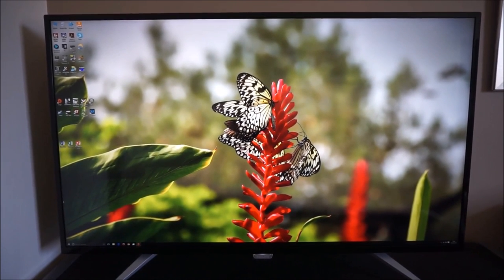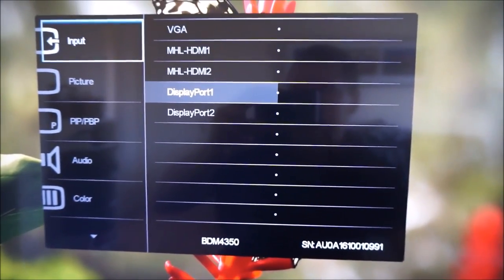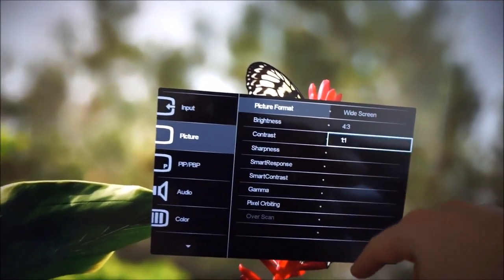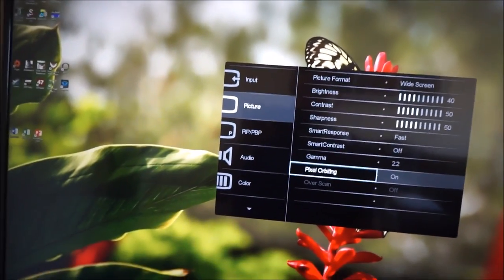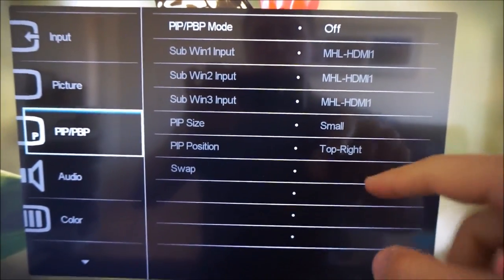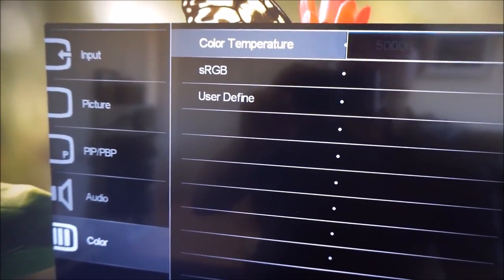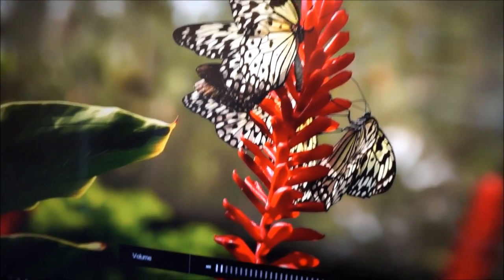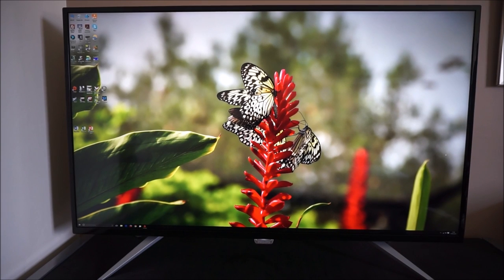Philips BDM4350UC Menu System (OSD)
An overview of the OSD (On Screen Display) menu system for this model. Refer to the written piece for further analysis and information on supporting our work.